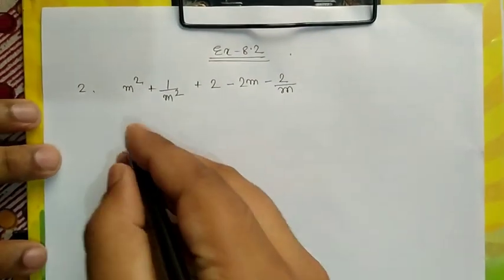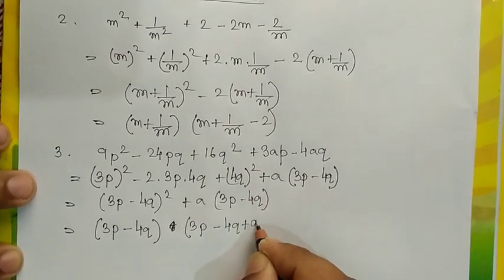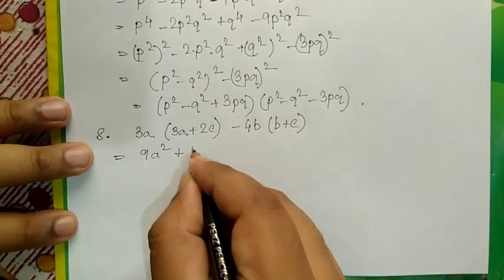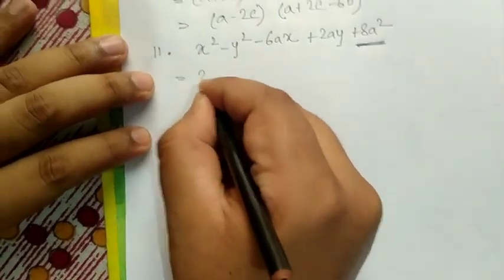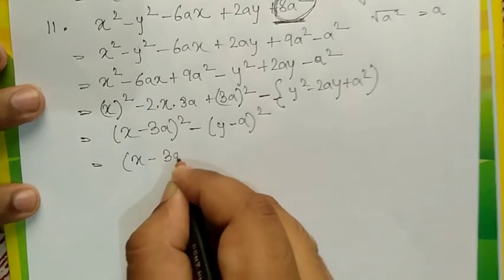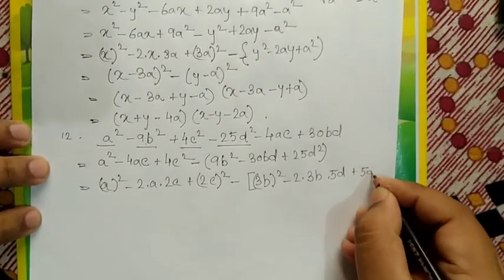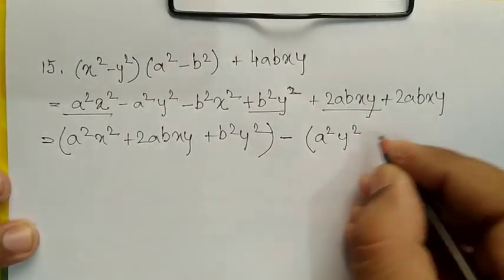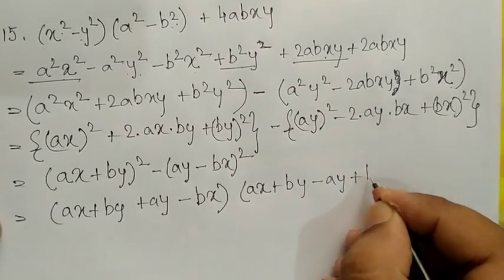Factorisation/ Class 9/ Exercise 8.2